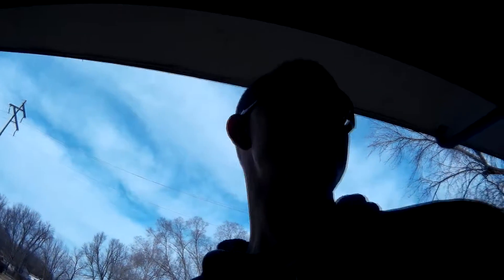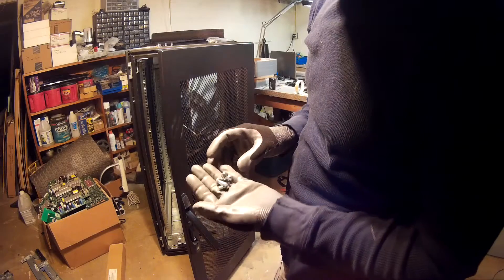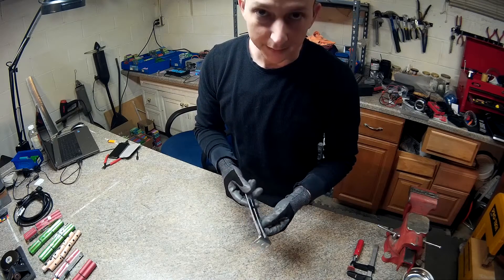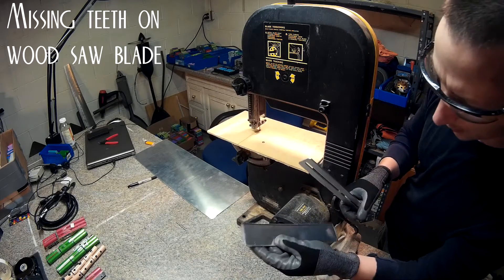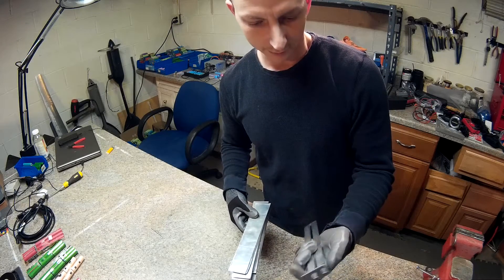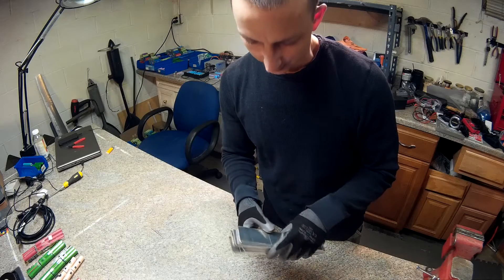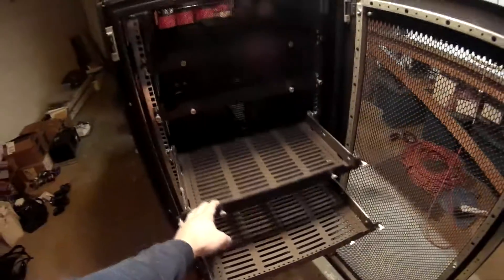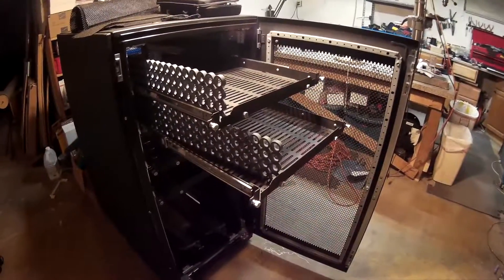Diy Tesla Powerwall ep23 Power Rack Slider Shelves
I fixed a 42" LG Plasma TV and sold it to my buddy Andy the recycler and he also gave me some Server Rack Slider Shelves!!!  My Power Rack is now one step closer!!!